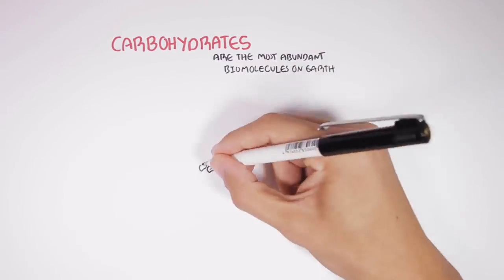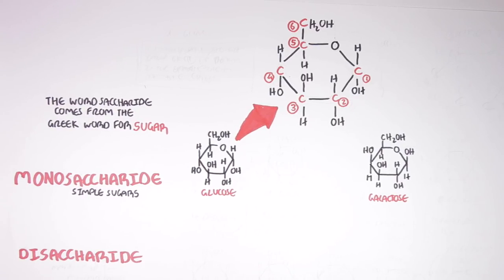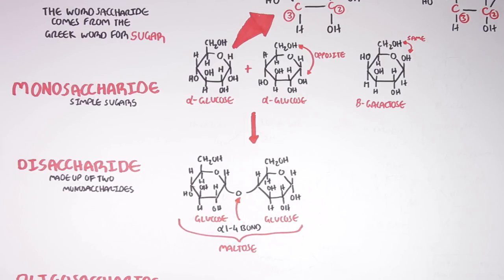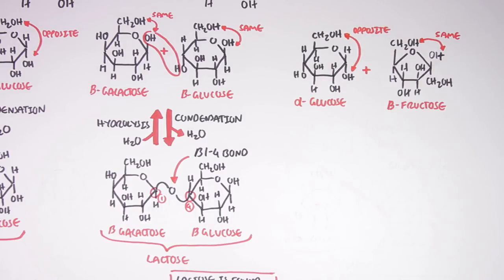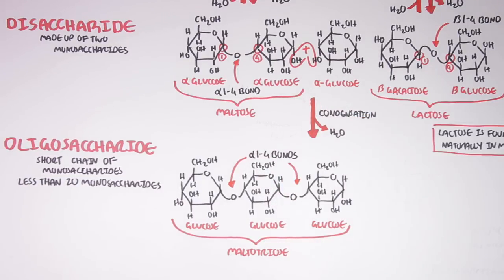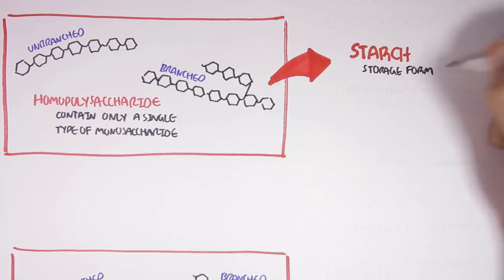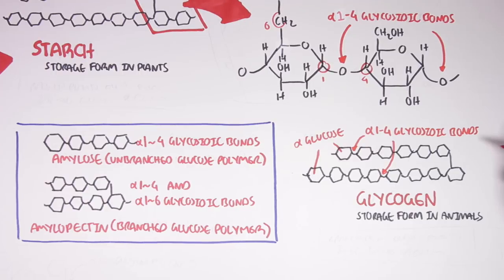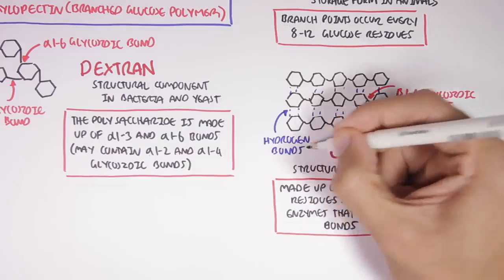Biochemistry of Carbohydrates YouTube